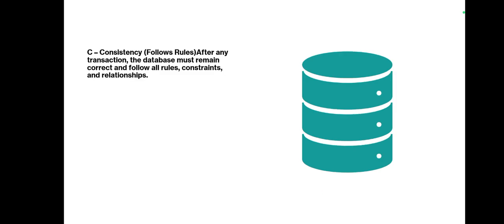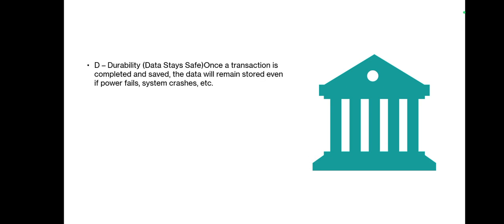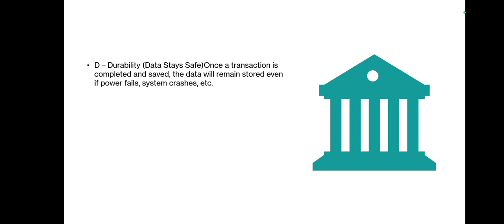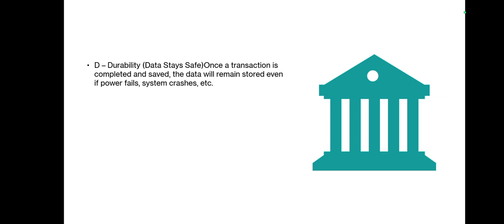ACID Properties in DBMS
Name -: Harshita Revankar
Class -: TY CSE A
Roll No -: 372
Topic -: Acid properties youtube assignment